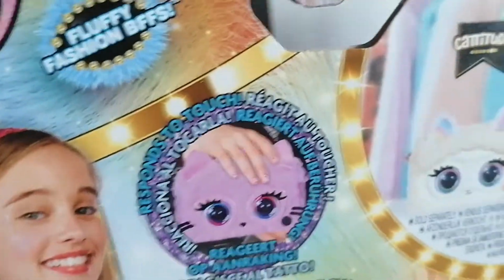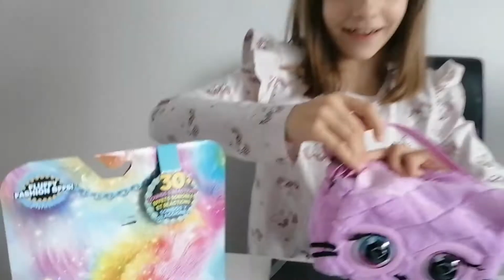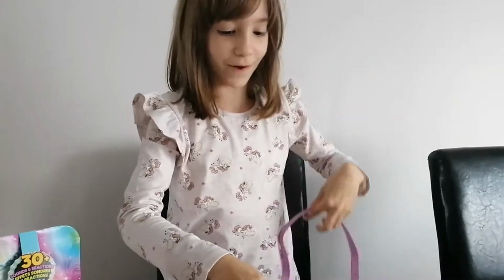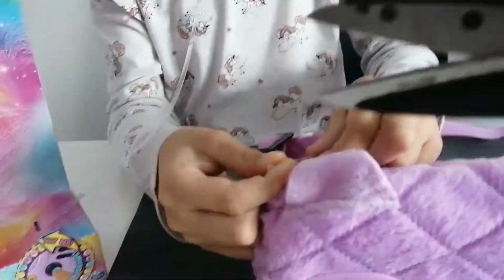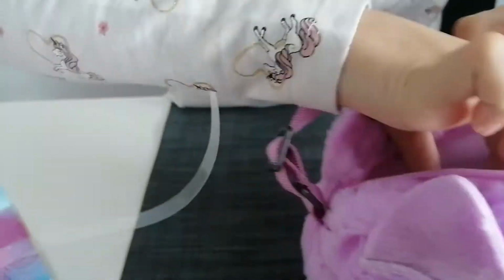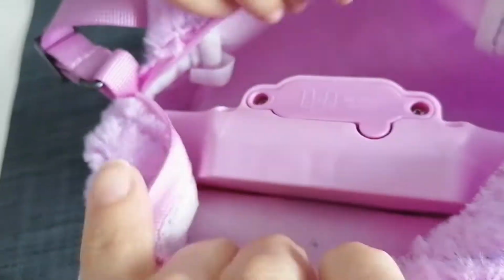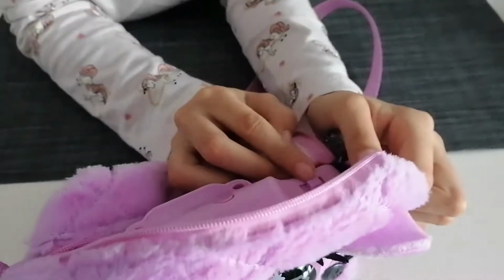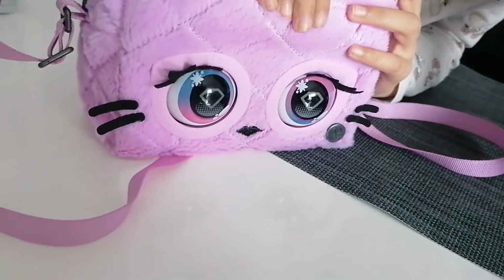Purse pets Catitude unboxing and overview